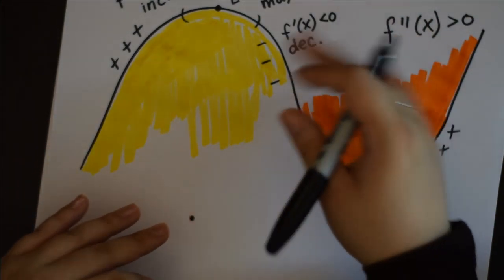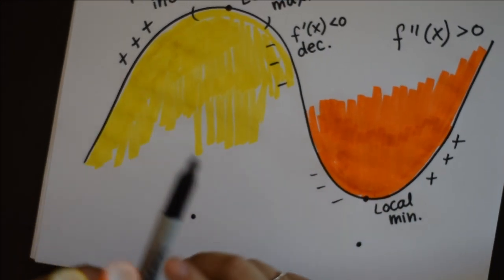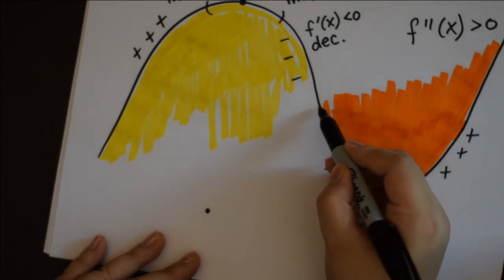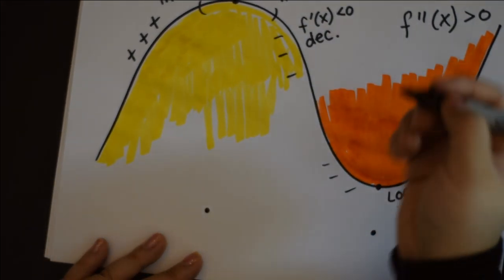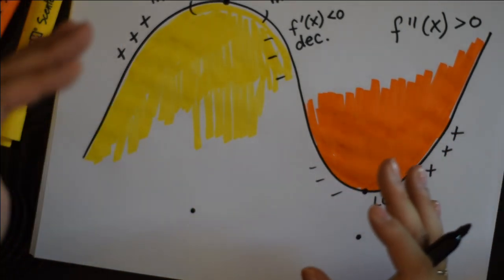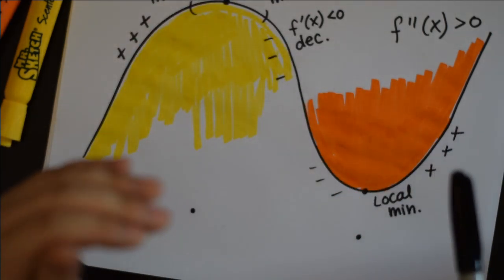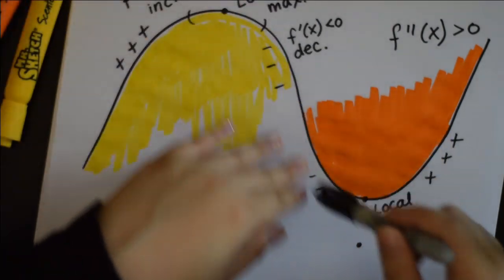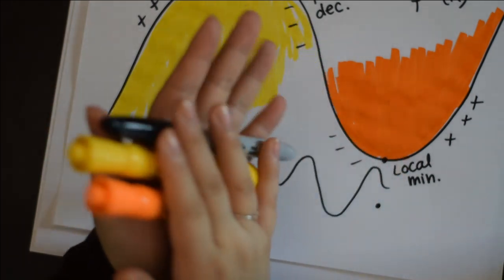*Whispered* Math ASMR | Calculus- First and Second Derivative Tests Intuition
Hiya,
Let's look at the first and second derivative tests from calculus today. But wait! Don't go if you're not learning calculus.
We're just going to build some intuition (ie. humps and bumps), so no equations ;) Plus, we get to do a little coloring :D
And if you -are- in calculus...hope this helps you see the big picture for what we're doing.
Hope this is nice either way!

You'll also get notifications for new videos; it's free ;)
If you want extra "sleepy" math, or are interested in other math topics, feel free to browse through my ever-growing playlists or comment preferences--topics or style (direct practice problem, tutorial, sleepy math, etc.) I've been drawing inspiration from a list that I've been keeping & slowly making my way through it. Also, please don't be shy to let me know if you catch me doing anything incorrectly--mistakes are bound to happen (: Take care! ❤️